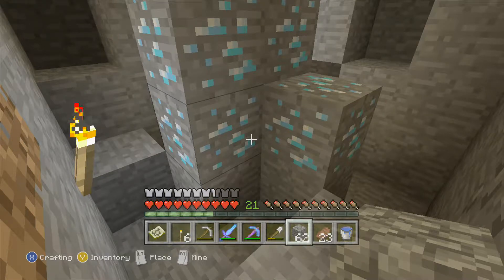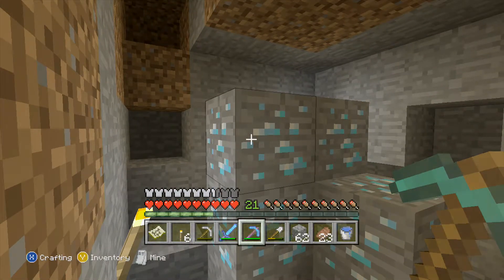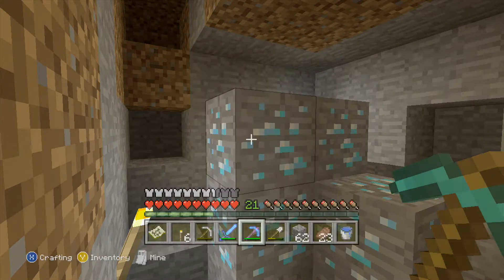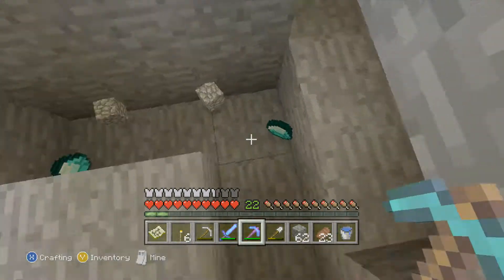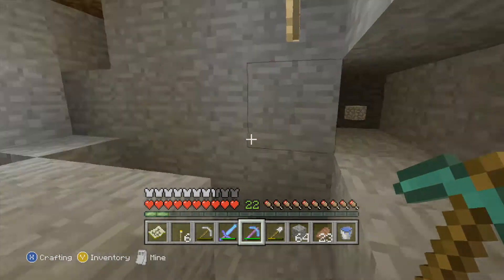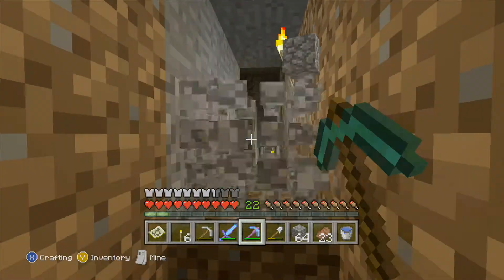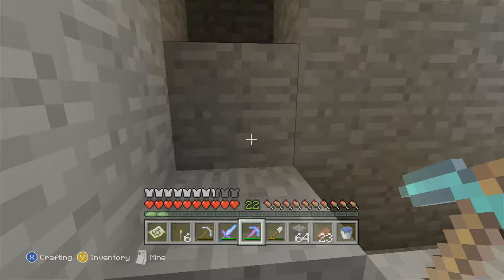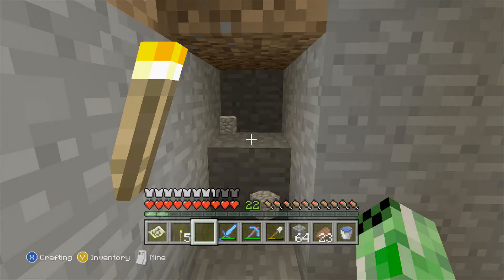Max Diamonds in Minecraft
how to get the max number of diamonds from ore blocks